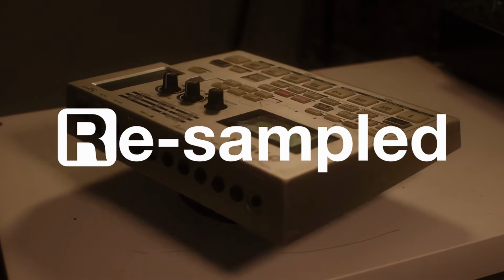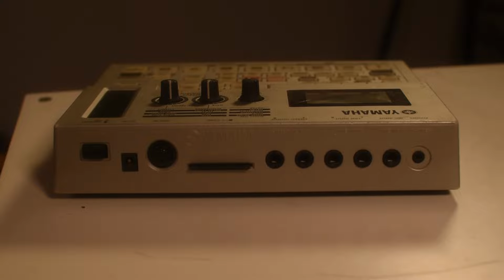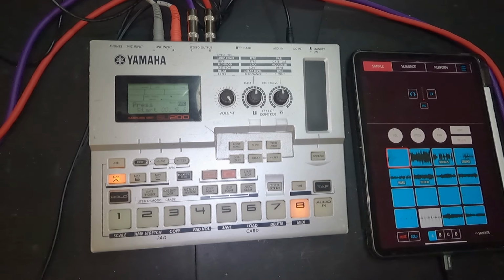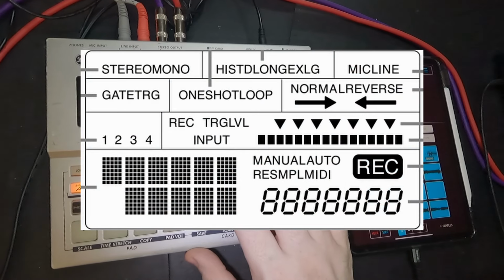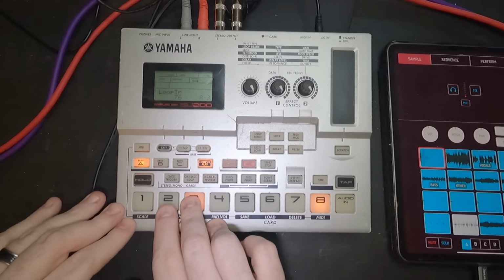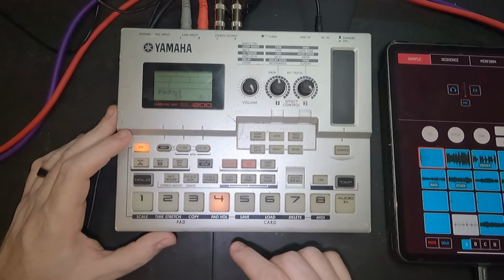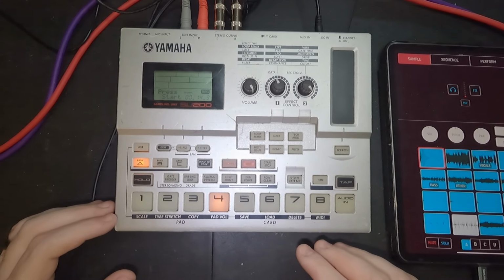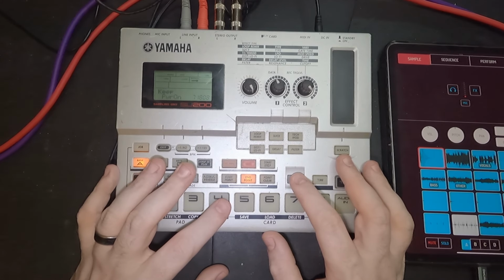Yamahas budget friendly Lofi sampler. The Su200, Should you buy one?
Hey Guys, doing a little bit of an obscure one. The yamaha Su200 is an entry level sampler from 1996. We went through some of the features and found out the down sampling is actually really nice. The machine pre dates the Roland SP samplers by a few years. It was really interesting exploring the limits and the functions of this machine. I hope you enjoy!

The Yamaha SU200 is a compact and budget-friendly phrase sampler designed for creating loop-based music and grooves. Let’s dive into the details:

Overview:
The SU200 is a 6-voice polyphonic sampler with eight pads for triggering loops and one-shot samples.
It features an additional ‘Audio In’ pad for mixing external audio alongside samples.
Up to 24 samples can be stored in memory, divided into three banks of eight samples each.
The sampler offers data-compressed sampling and can squeeze an impressive 333 seconds of sample time from less than 1MB of onboard flash memory.
The available sample grades include: High (42 seconds at 44.1kHz), Standard (22.05kHz), Long (11.025kHz), and Extra Long (5.5125kHz).
Sample Editing and Effects:
The SU200 provides basic sample-editing facilities.
It includes a set of ‘effects,’ although these are not traditional studio effects. Instead, they enhance the creative process.
The ribbon-style Scratch controller adds a fun element and can be used alone or in conjunction with the effects.
Portability and MIDI:
The SU200 is extremely portable and can run on six AA batteries or mains power.
It stores samples to optional SmartMedia cards.
On the MIDI front, it operates on a single MIDI channel, allowing up to six different samples to sound simultaneously.
Summary:
The SU200 is a fun and friendly sampler, but its limitations make it best suited for beginners and those with simple sampling needs.
It’s a worthy successor to Yamaha’s earlier SU10, offering more features and improved capabilities.